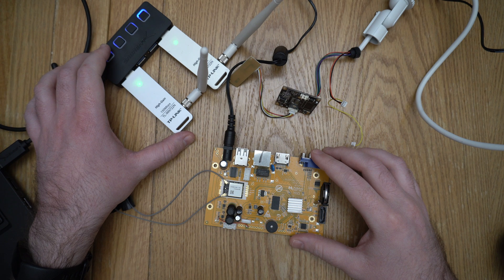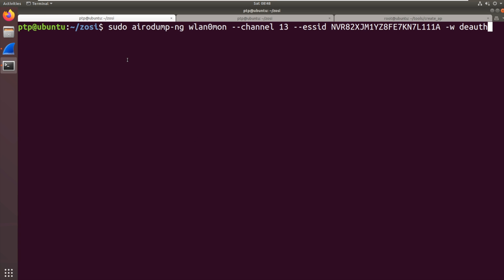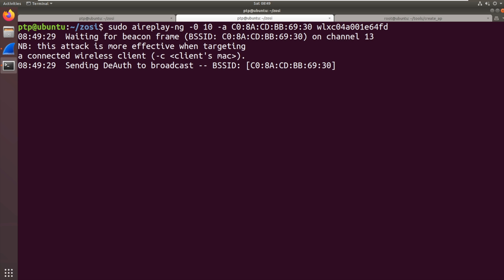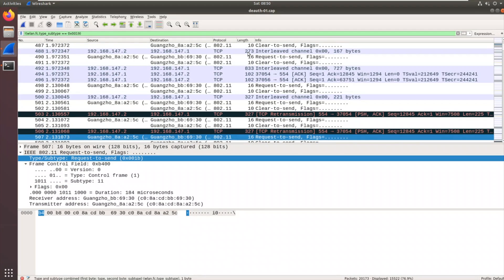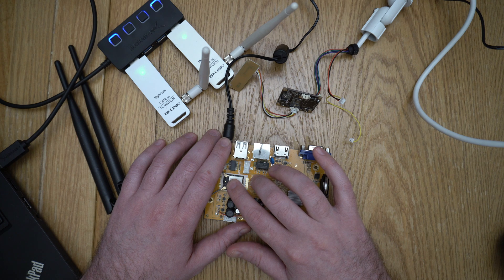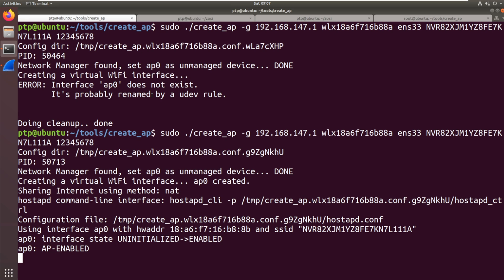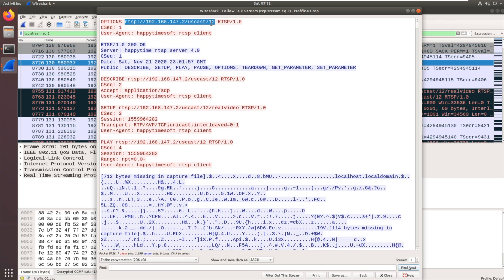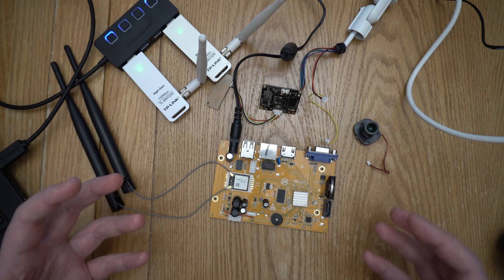Zosi WiFi CCTV Camera (Part 7) - Deauthentication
WPA2 lets us kick any client off the WiFi network. What can we do with this?

Kick the camera off the NVR, at least. But can it get worse?